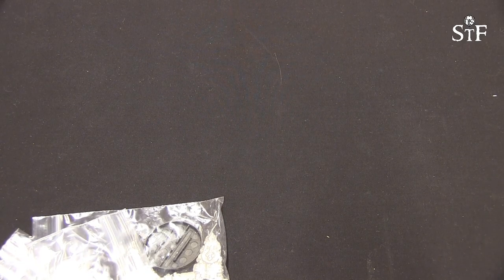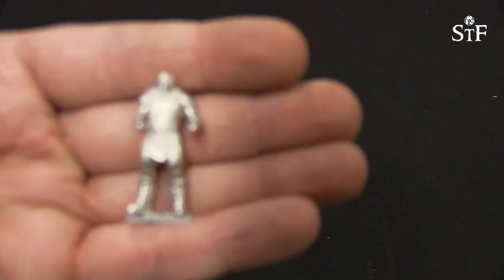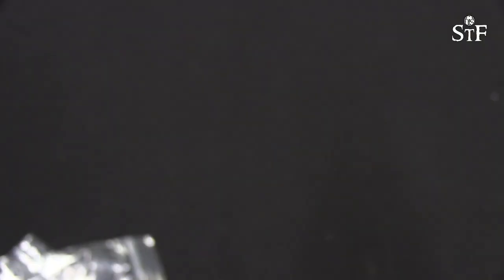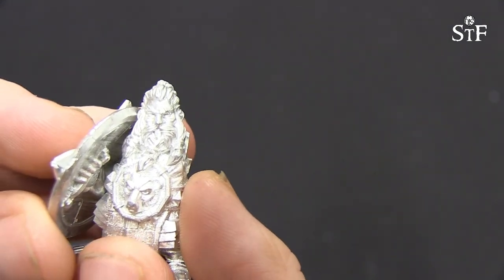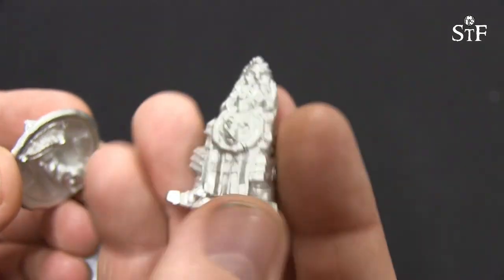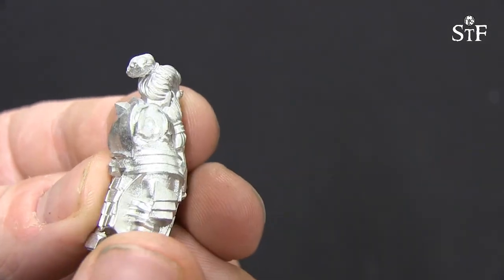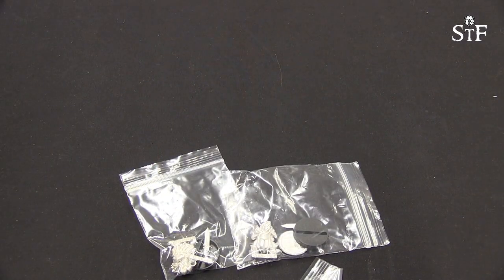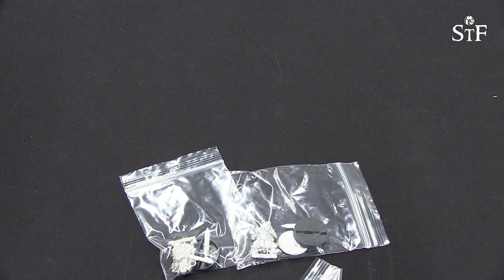Unboxing and Review of Godtear - Rhodri Ironheart, Thane of the Forsaken Hold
Let's take a look at Rhodri and his followers for Godtear